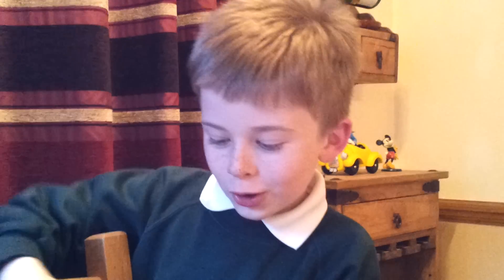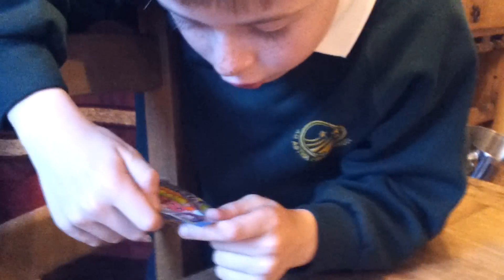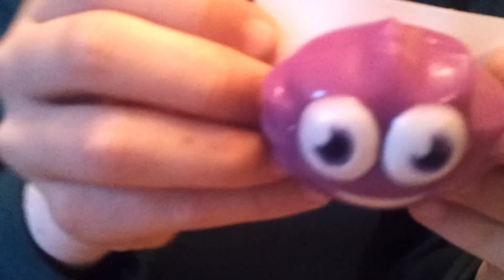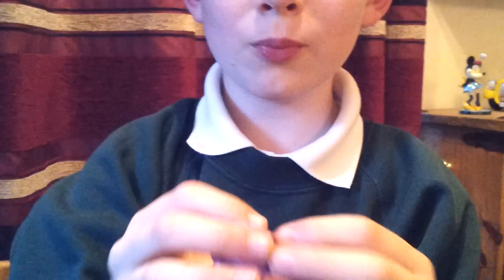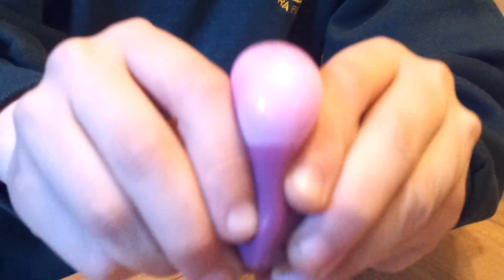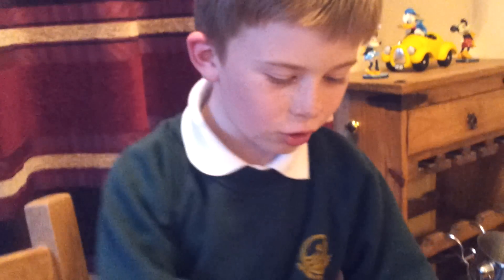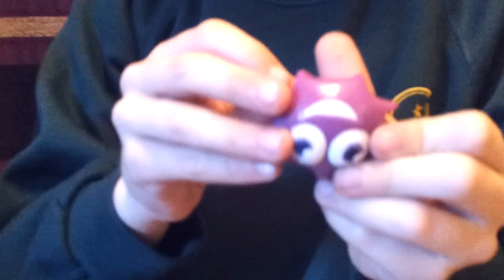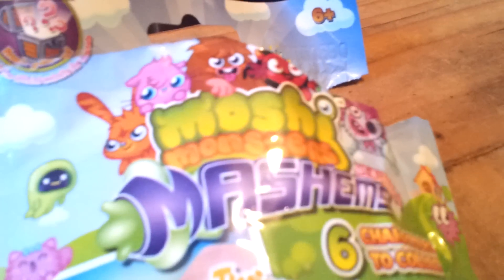Moshi Monsters Mashems Series 1 with Speed1022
Speed1022 opens a foil pack of Moshi Monsters Mashems